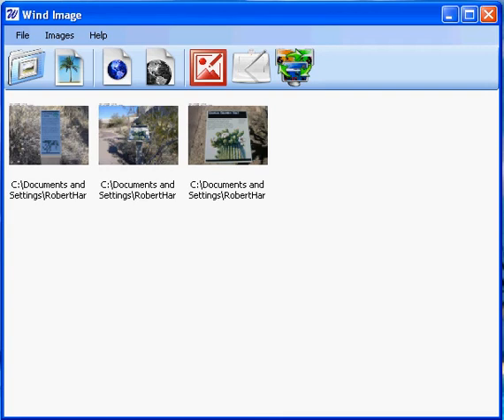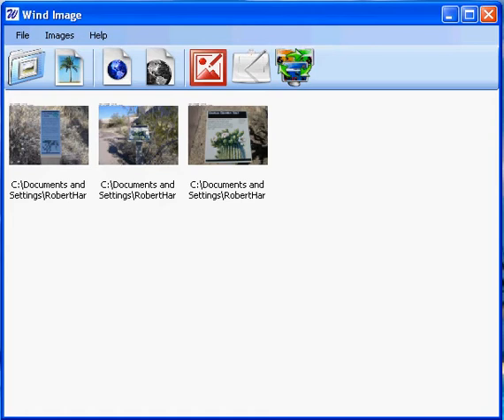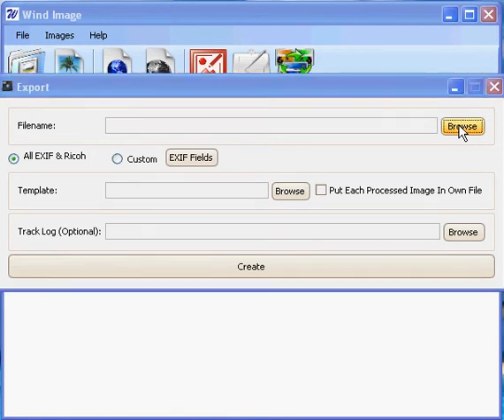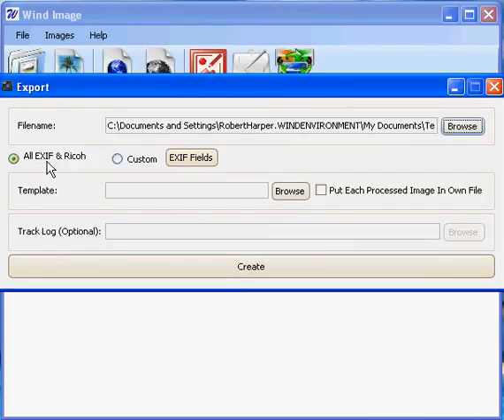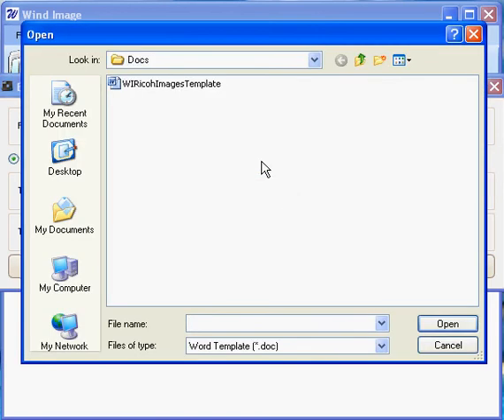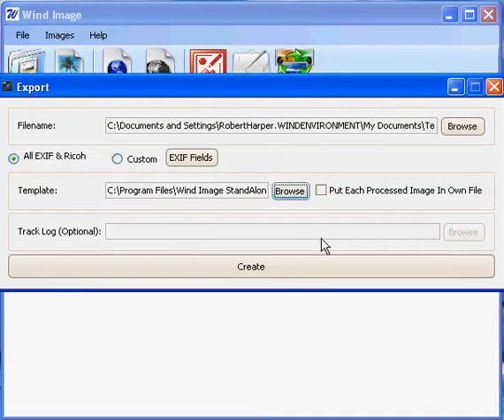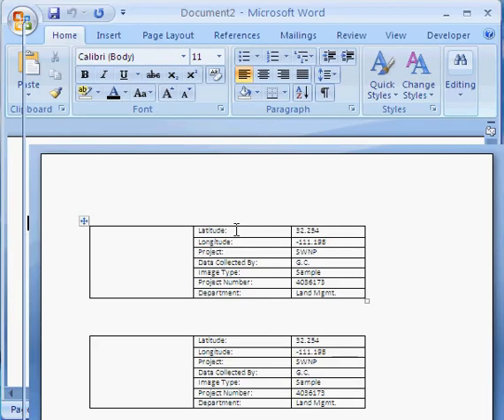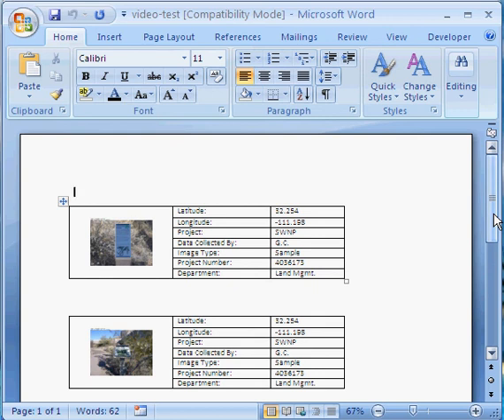Wind Image Standalone How To Create A Word Document Report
This video will guide you through the process of creating a word document report using Wind Image Standalone software.